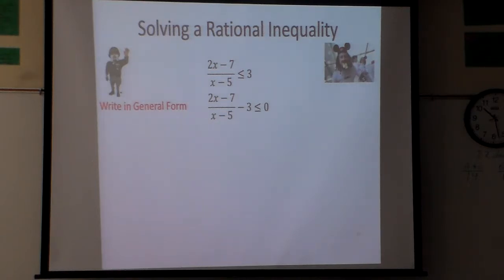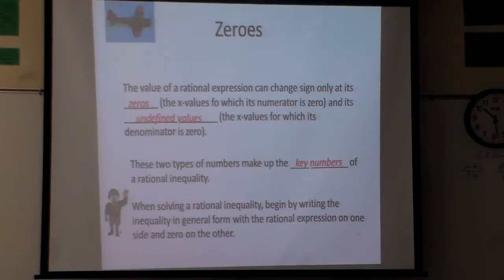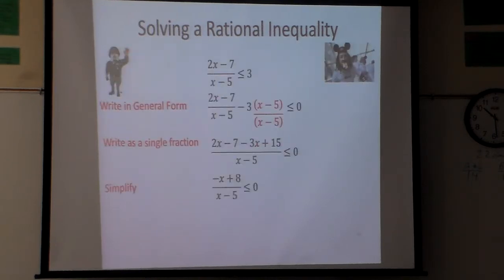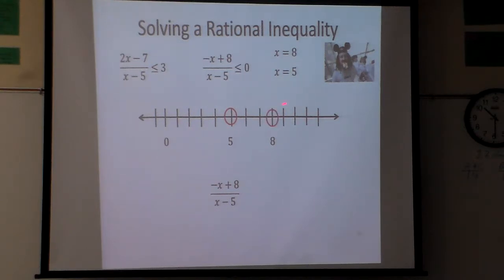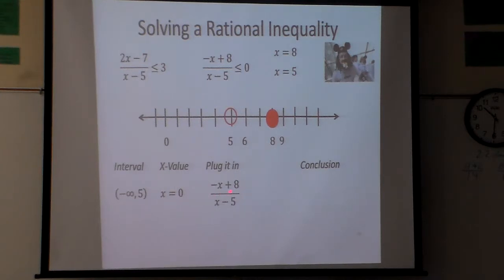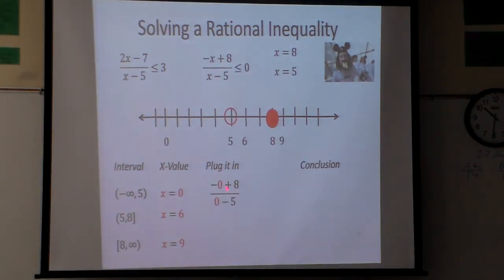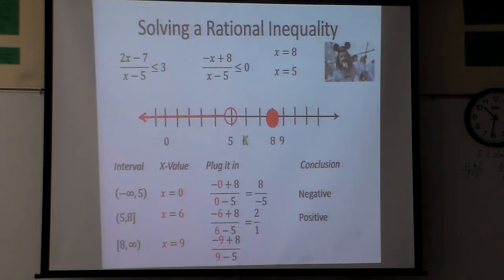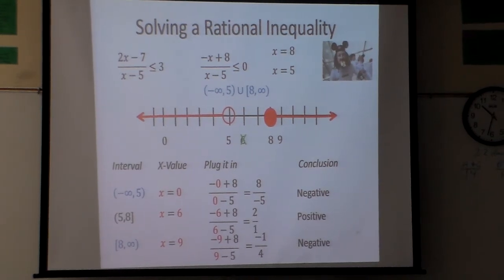Rational Inequalities How to solve a rational inequality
This shows the process involved solving (2x - 7)/(x - 5) is less than or equal to 3

If you would like a more organized way to find precalculus videos go to goo.gl/r2xwSz  make sure to use the drop down menu at the top to access and find what you need.